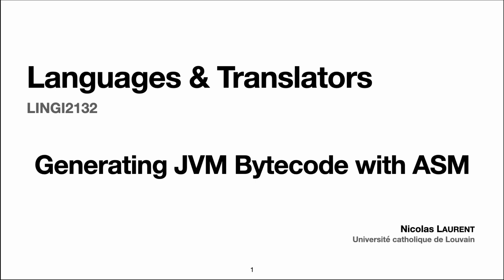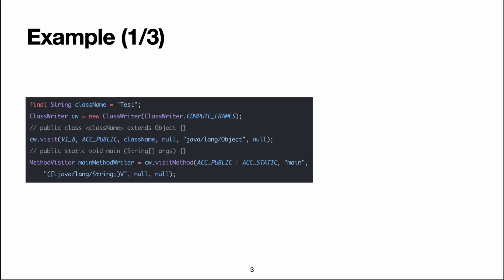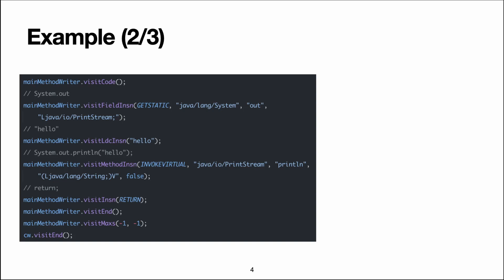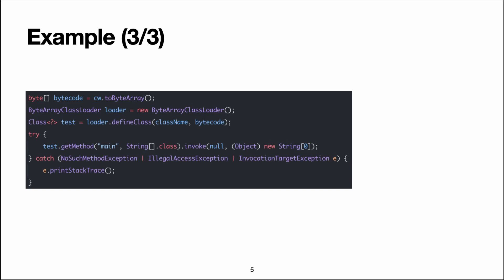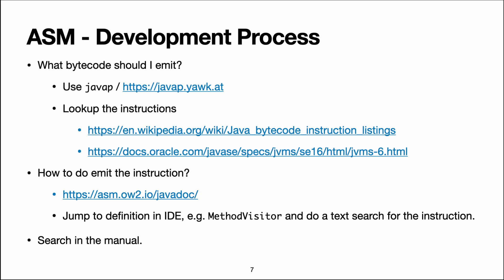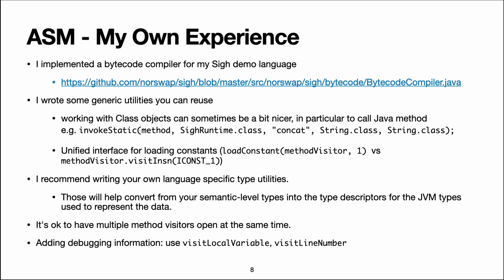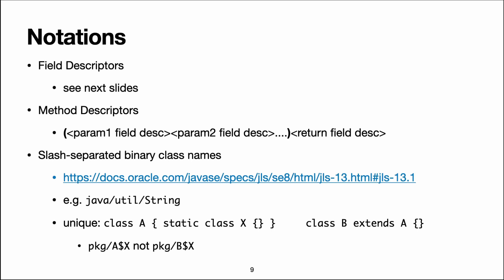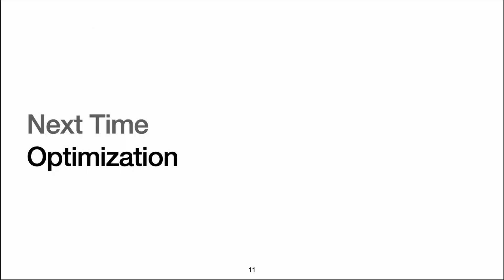23. Generating ASM Bytecode with ASM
In this final video on JVM bytecode generation, I show you how to generate bytecode in pratice, using the ASM library.